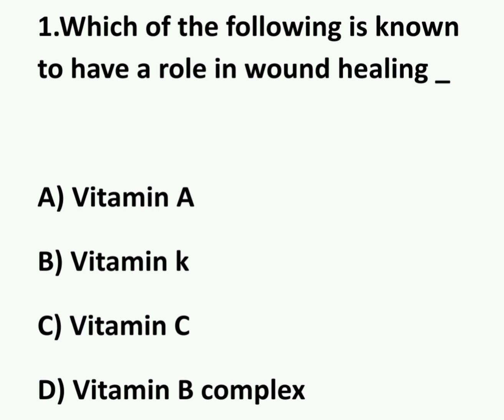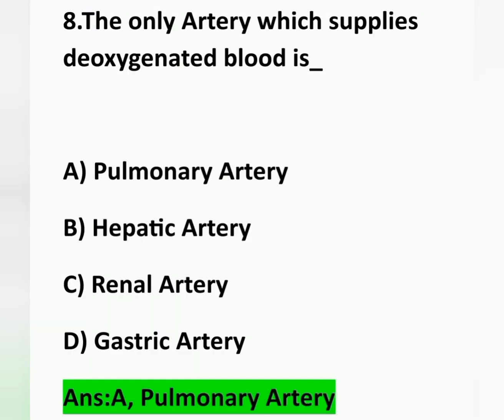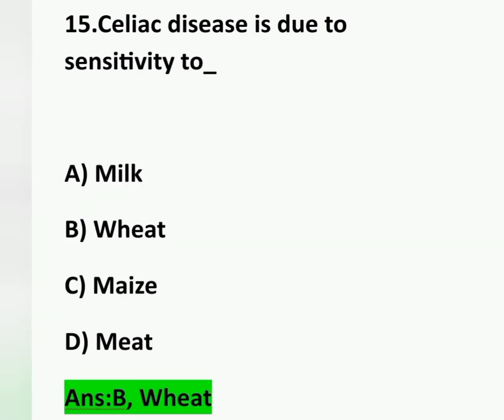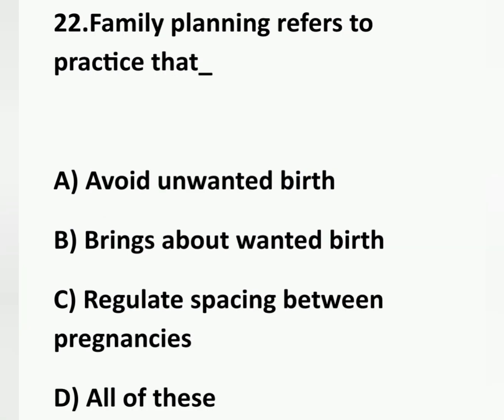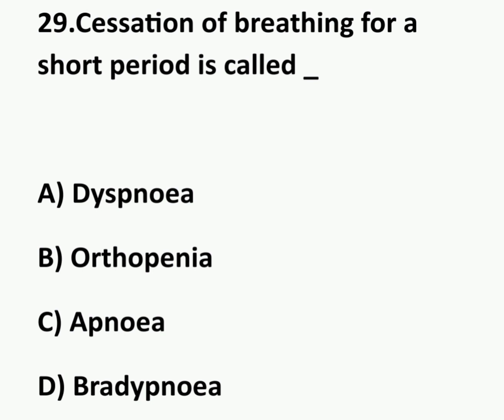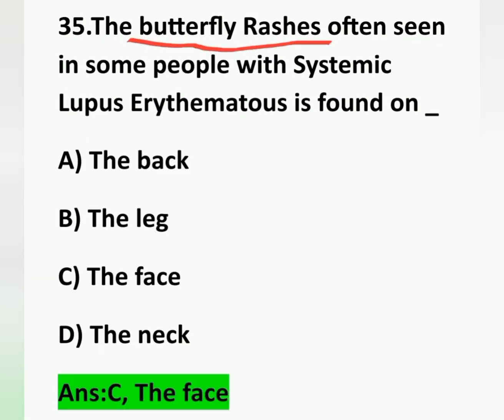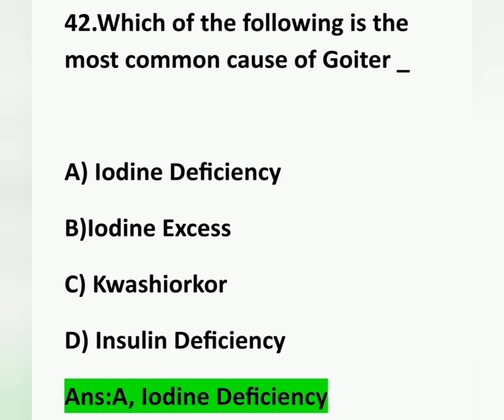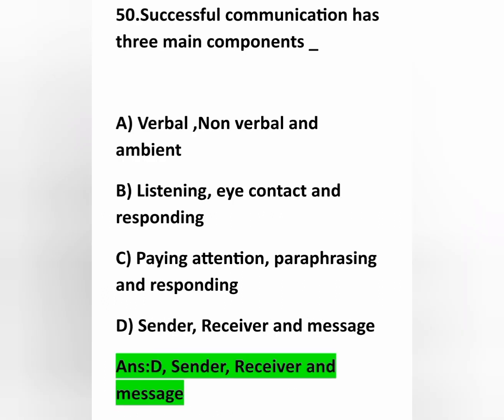Nursing Officer Exam Questions and Answers//BFUHS Paper solution 2023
BFUHS Paper solution 2023

This Questions are Useful for
DME
UPPSC
KGMU
ESIC
NIMHANS